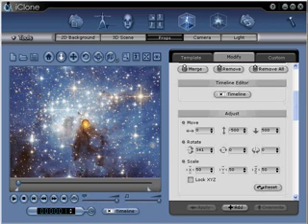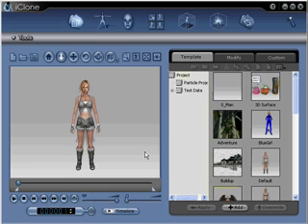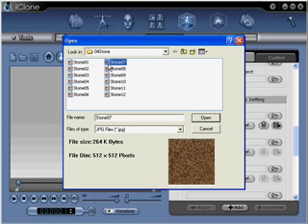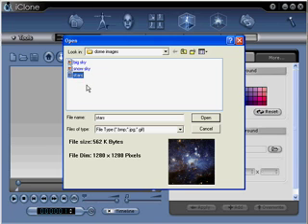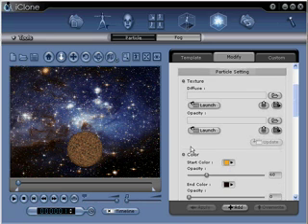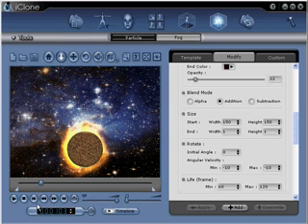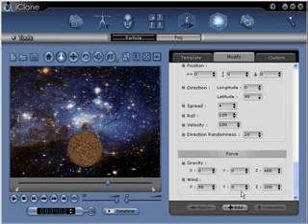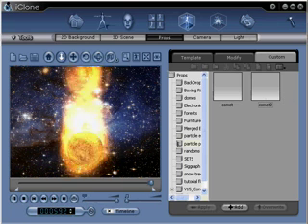iClone Tutorial --Particle Props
CUSTOM PARTICLE PROPS COMETCreating Particle Props